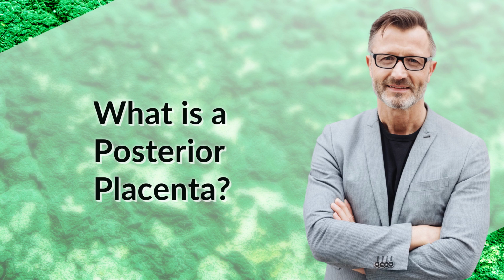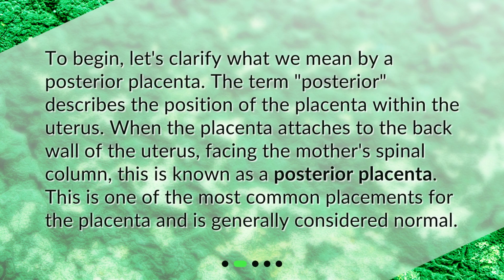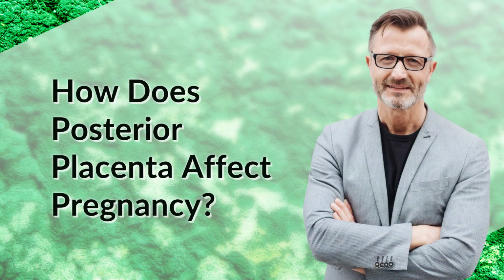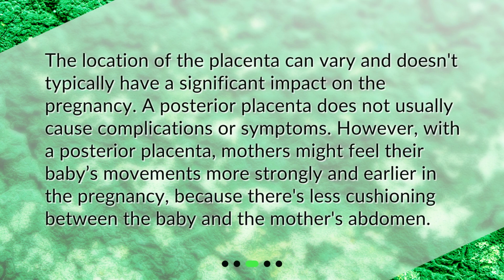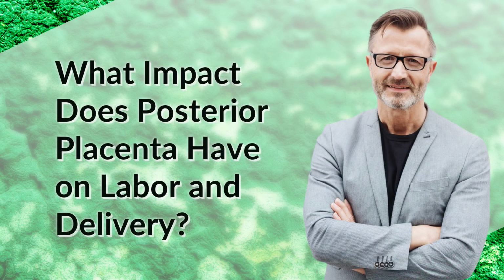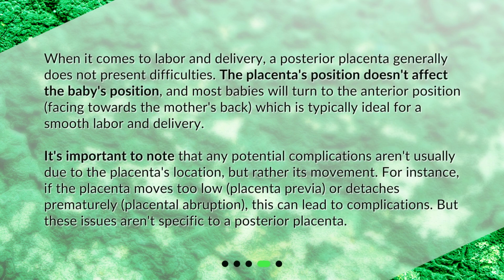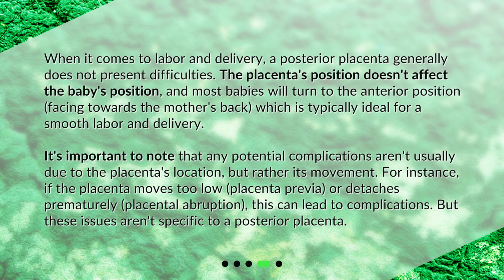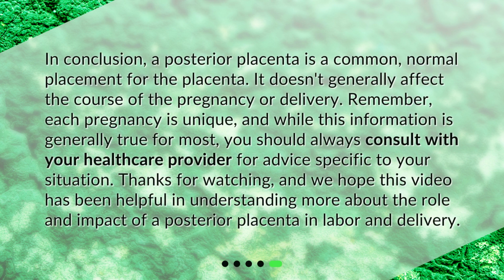What impact does posterior placenta have on labor and delivery?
The Impact of Posterior Placenta on Labor and Delivery • Discover the impact of a posterior placenta on labor and delivery in this informative video. Learn what a posterior placenta is, how it affects pregnancy, and whether it presents difficulties during labor. Find out why the placenta's position doesn't determine the baby's position and understand the potential complications that can arise. Don't miss this essential guide for expectant parents!

00:00 • What impact does posterior placenta have on labor and delivery?
00:21 • What is a Posterior Placenta?
00:48 • How Does Posterior Placenta Affect Pregnancy?
01:15 • What Impact Does Posterior Placenta Have on Labor and Delivery?